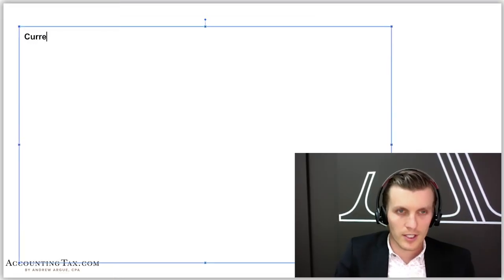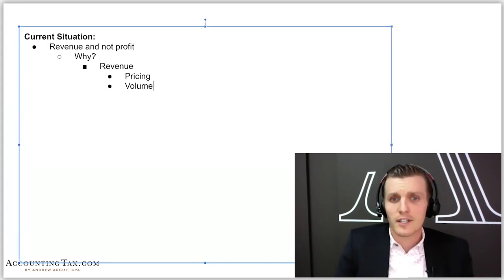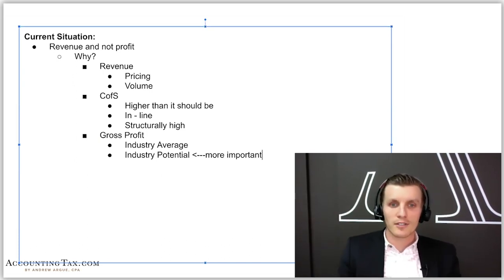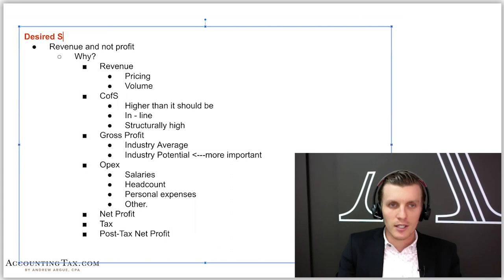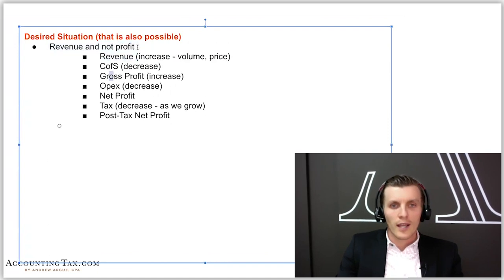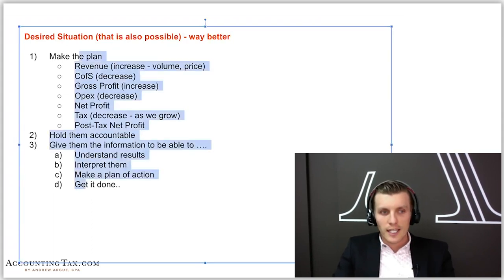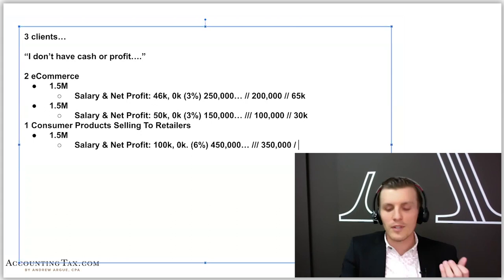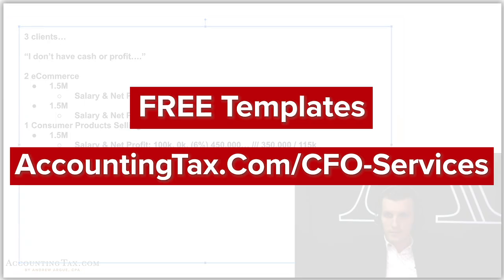How to Offer CFO Services when the Company Makes $0 Profit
If you want to offer CFO services to a company that has $0 profit, you MUST first figure out the reason WHY the company has no profit.
There are very few reasons why this could be a problem and they’re limited to specific issues on the P&L statement.
And so we can ask very similar questions:
“Is it a problem with revenue?”
“Is it a problem with pricing?”
“Is it a problem with the volume?”
So if I'm going to be a CFO with them and I'm going to help them increase profitability…
Which is really the main outcome of why they're going to work with a CFO...
Revenue is the very first thing we want to focus on.
And I'm really thinking about price and volume.
Then I'm thinking about cost of sales.
Is it higher than it should be? Is it in line? Is it structurally high?
Is this something that we cannot change because it is based on negotiation with vendors, spoilage, etc.
Which then leads me to GROSS PROFIT.
And I’m going to compare this with the industry average in mind.
And I'm also going to compare this with industry potential, which is way more important.
But what exactly are they paying you for then?
They're paying you to MAKE THE PLAN.
So as their CFO, you're going to give them the information they need so that they can UNDERSTAND RESULTS, INTERPRET THEM, & MAKE A PLAN OF ACTION.